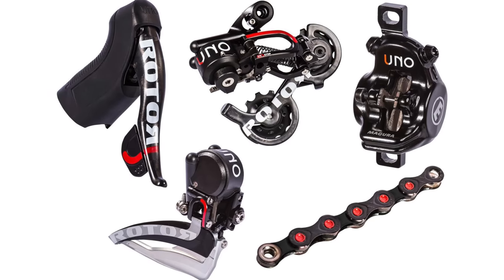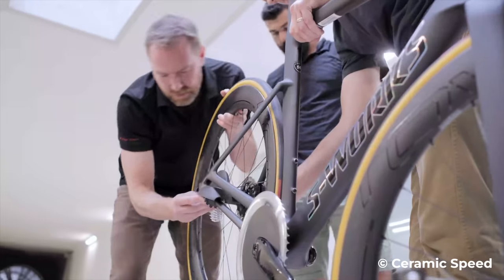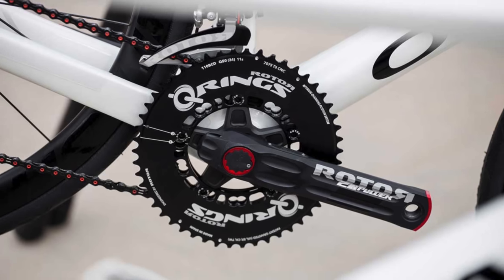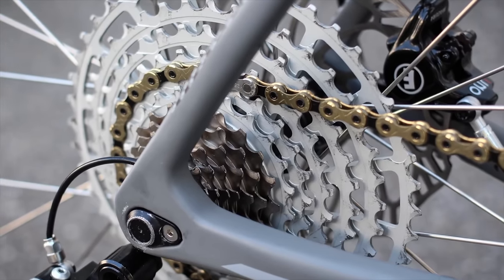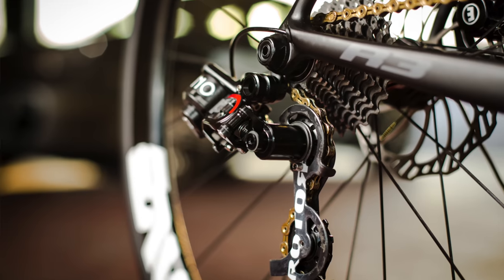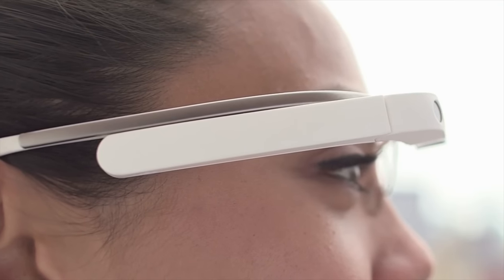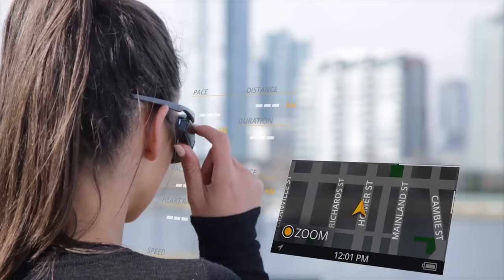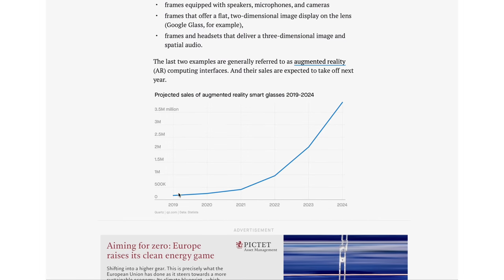Top 3 Worst Cycling Product Fails Ever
There have been some products that have failed to live up to expectations over the years. In this video I take a look at the Ceramic Speed Driven chainless drivetrain, Rotor's hydraulic shifting groupset and Recon Jet smart glasses. Why didn't they catch on?

Content
00:00 Intro
00:28 CeramicSpeed Driven
4:42 Rotor hydraulic shifting groupset
7:33 Smart glasses